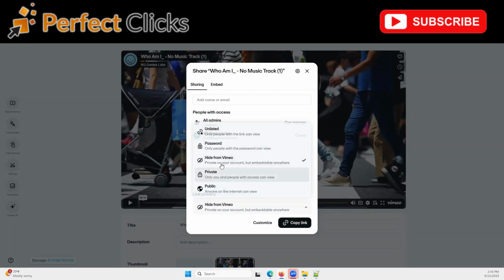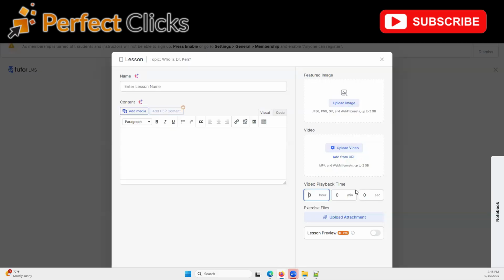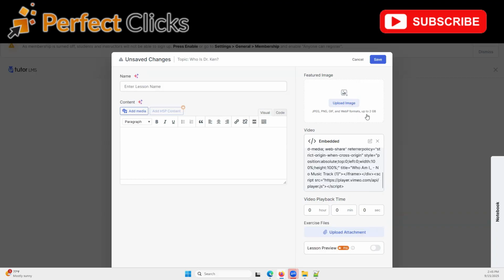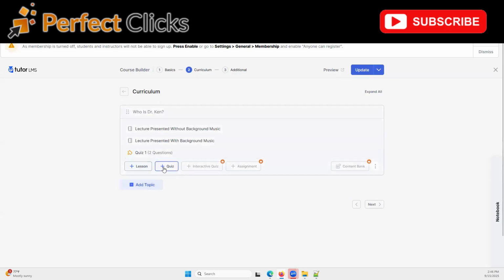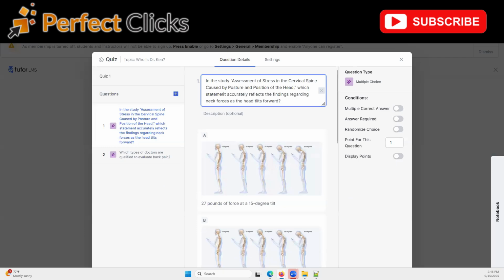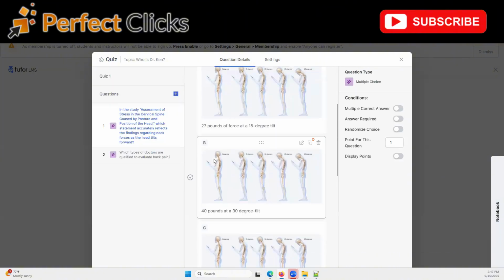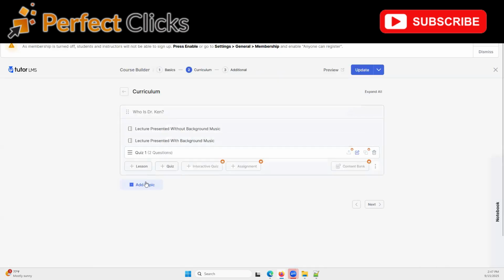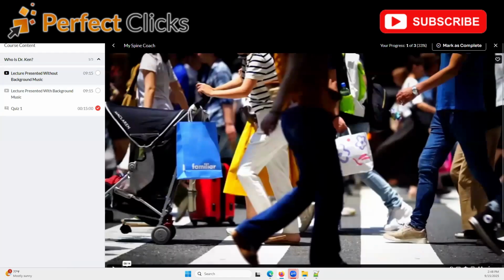The BEST WordPress LMS Plugin? Tutor LMS Full Course Setup Tutorial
In this step-by-step Tutor LMS tutorial, we show you how to build a complete WordPress LMS course using Tutor LMS, one of the best eLearning plugins for WordPress. You’ll learn how to structure your course with lessons, lectures, and modules, as well as how to add quizzes and assessments to engage your students.

One of the most important parts of running an online course is protecting your video content. That’s why we also cover how to embed Vimeo videos securely into Tutor LMS without making them public. Instead of uploading videos directly to your server (which can slow down your site), you’ll discover how to use Vimeo embed codes to deliver smooth streaming while keeping your course materials private.

What you’ll learn in this video:
How to build a full course in Tutor LMS course builder
Adding lessons, lectures, and curriculum modules to your WordPress LMS site
Securing course videos with Vimeo embed codes
Setting up different quiz types (MCQ, True/False, Short Answer, Fill in the Blank)
Adjusting quiz settings: time limits, passing grades, and feedback modes
Testing your course on the frontend to ensure everything works for your students
Why Tutor LMS is one of the top WordPress LMS plugins for online education

Tutor LMS integrates seamlessly with WooCommerce, Elementor, and other WordPress plugins, making it a powerful choice for anyone creating online schools, coaching programs, or training platforms. Whether you’re starting a new WordPress course website or upgrading an existing one, this video will help you protect your content, improve student engagement, and take full advantage of Tutor LMS features.